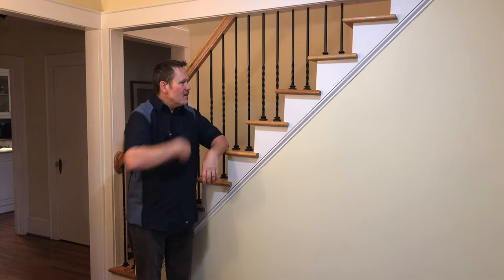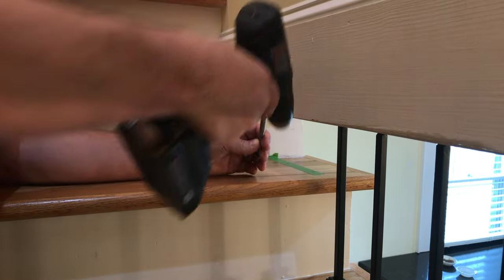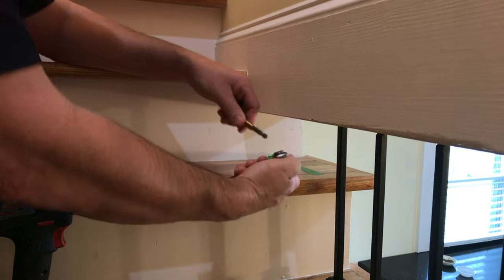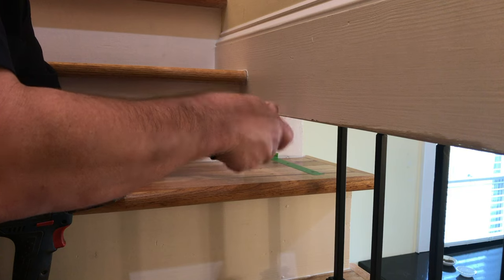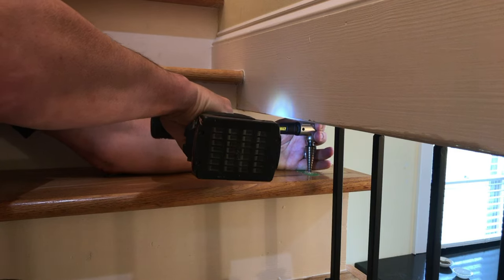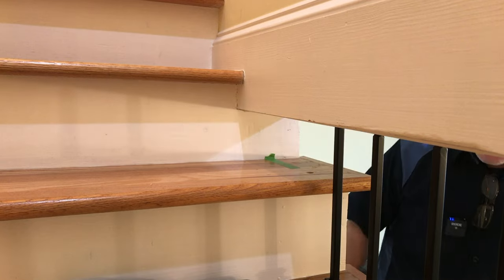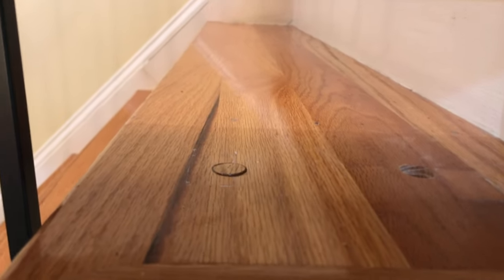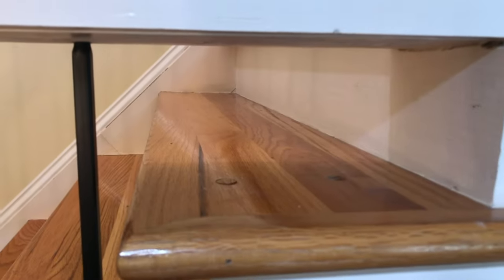Drilling in a very tight space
Drilling in this tight space required a couple new tools, but I got-r-done!  (and had an excuse to get two new tools!)
Tools used in this video:
Step Drill Bit (3 Piece Set)
DeWalt right angle drill attachment